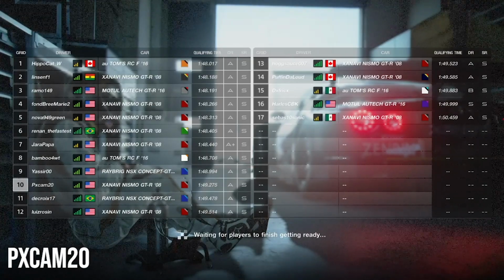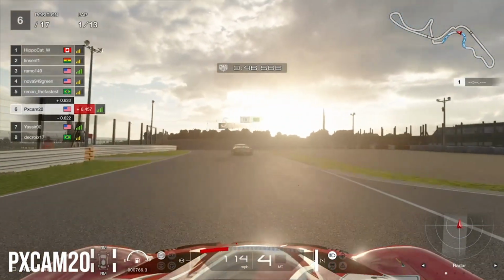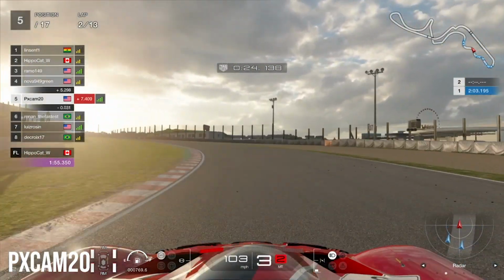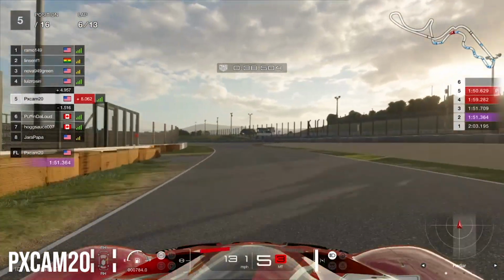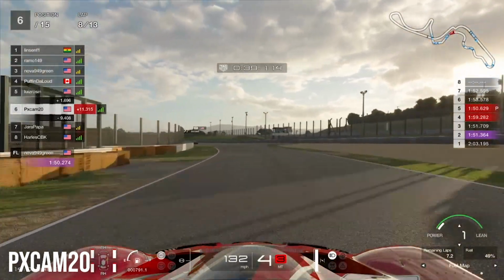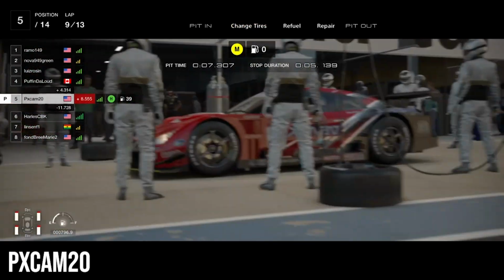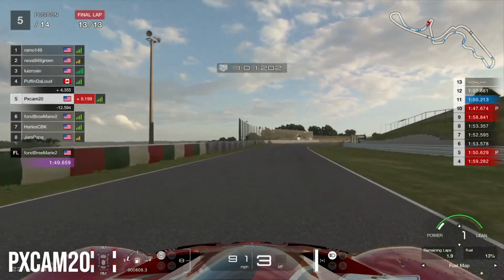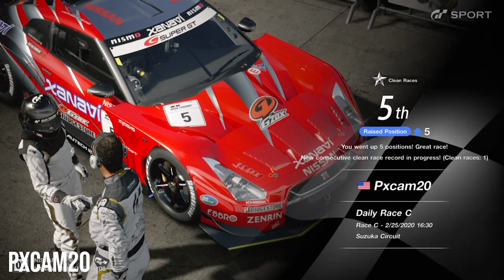Gran Turismo Sport: Chaos At Suzuka Daily Race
Fun tactical race around Suzuka turns into spinout paradise!

PSN: Pxcam20